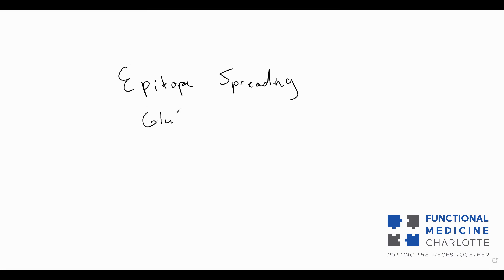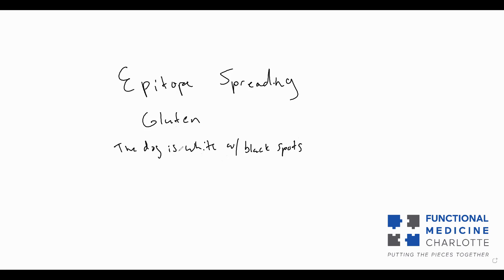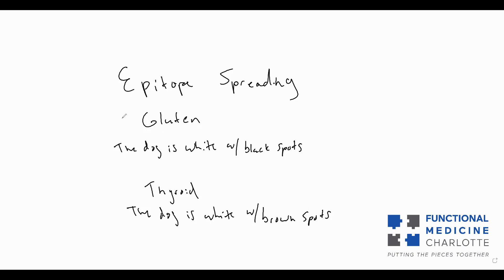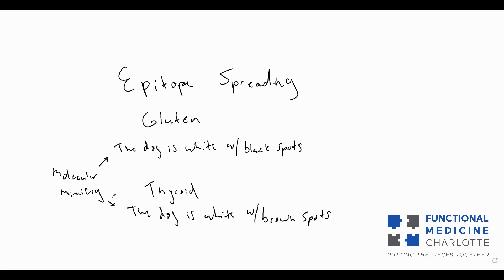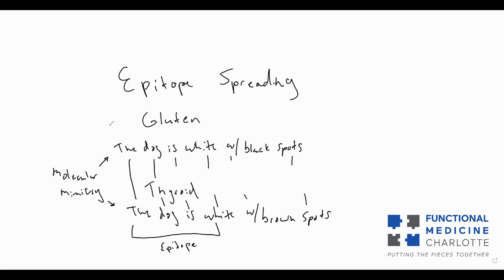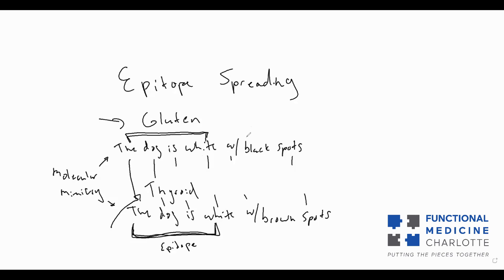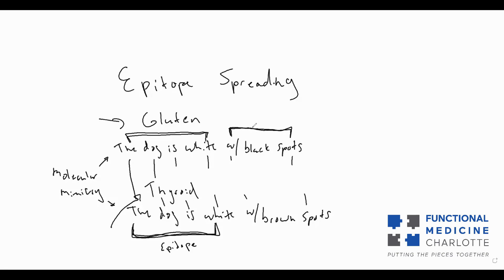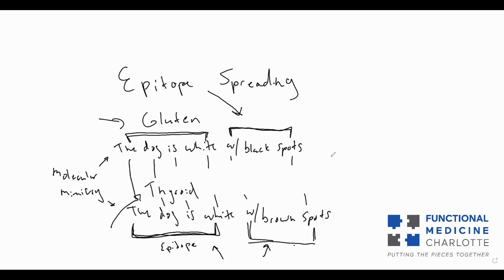Cheating on your diet and Epitope Spreading risk in autoimmune patients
"It's only one bite", or, "It's only one cupcake".

Potentially famous last words for patients with autoimmune disease. This video explains why you shouldn't "cheat" on your diet if you have autoimmunity.

Get a FREE AUDIO copy of Dr. Bartemus' Amazon International Best-Selling book, The Autoimmune Answer here: t.ly/UU_H